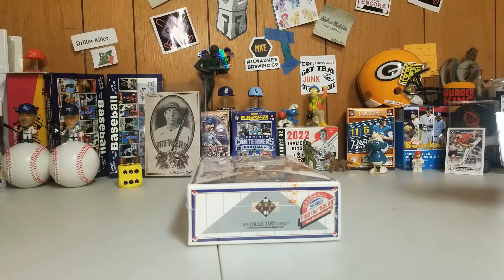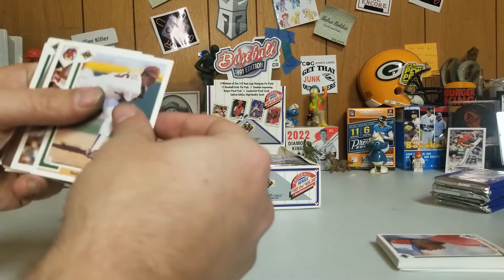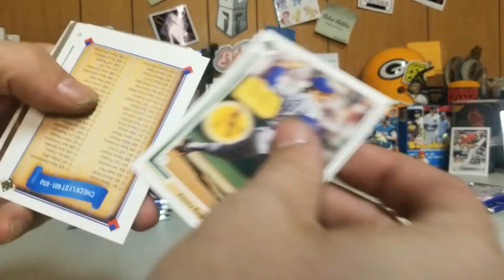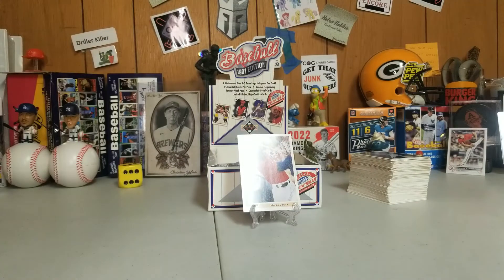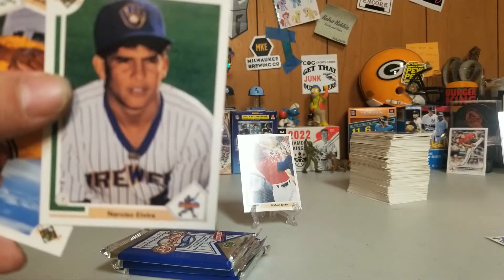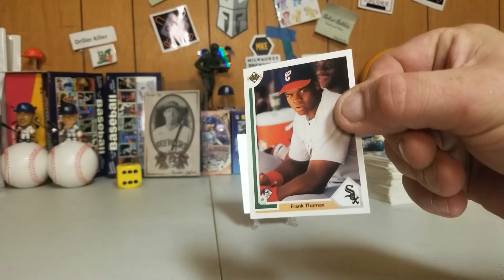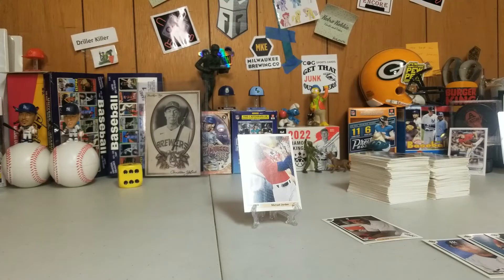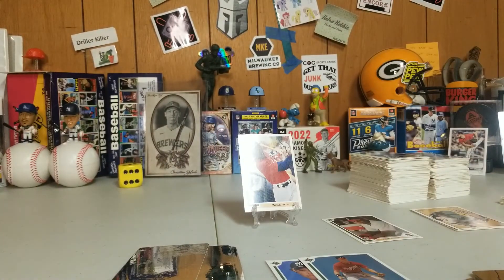MICHAEL JORDAN SP HUNTING!!!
Join us as we rip open a box of 1991 Upper Deck in search of the Michael Jordan SP as well as a ton of others!!!